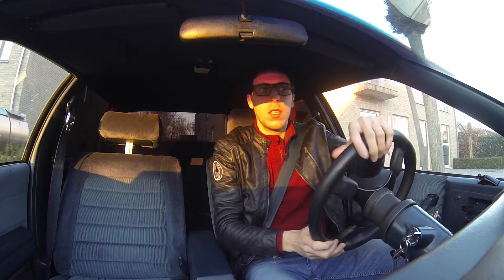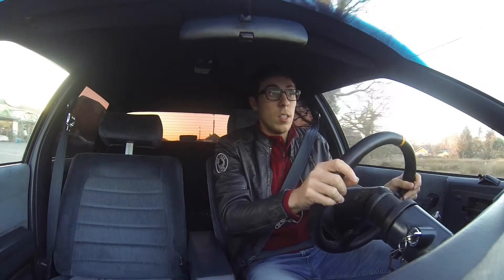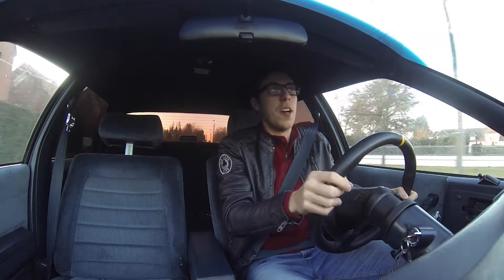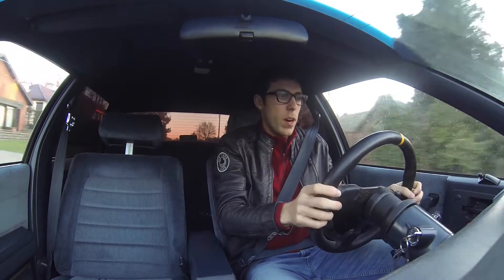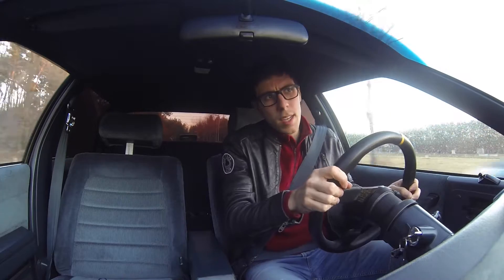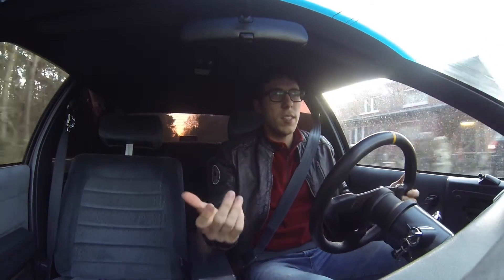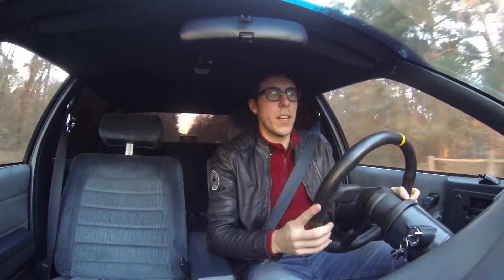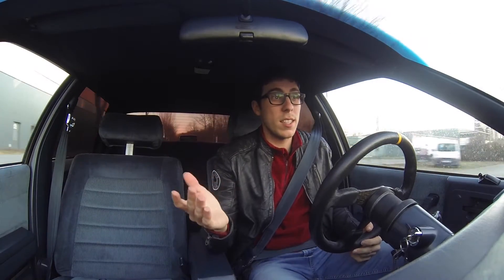Introduction & Pontiac 6000 Review.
Welcome to my 1st vlog!
In this video, I'll review my pontiac 6000 from 1988.